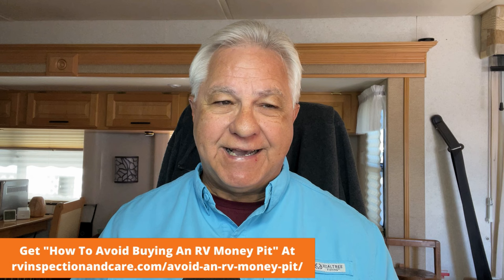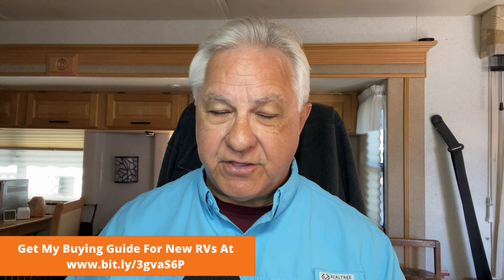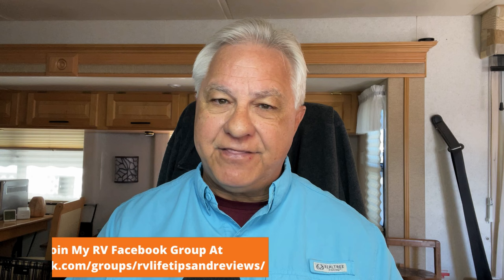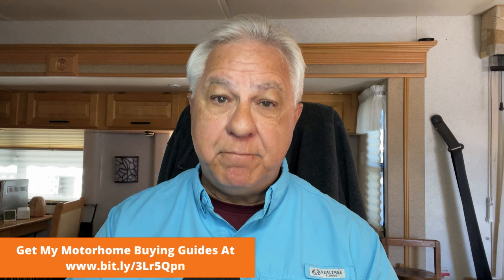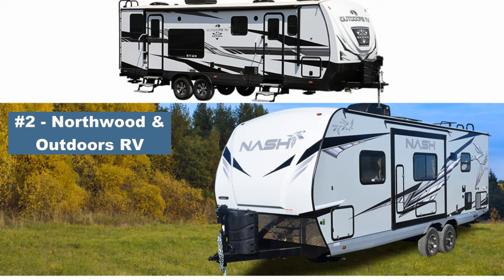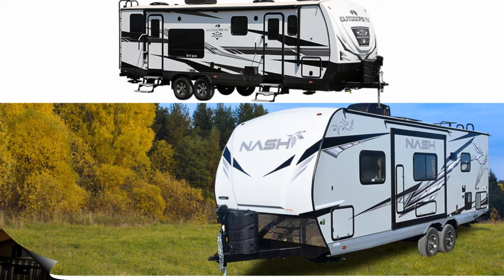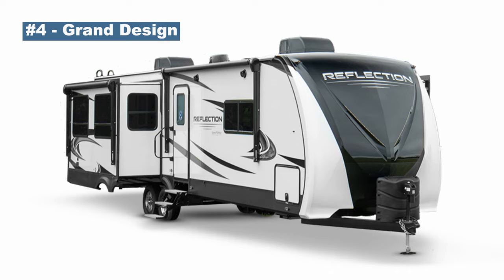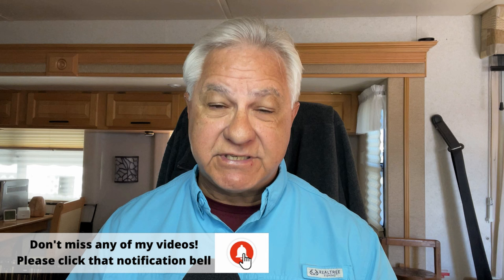4 Season Travel Trailers That Won't let You Down In Extreme Weather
Most travel trailers on the market are good for 3 seasons at the most. But they just aren't made well enough to be able to live in year round. And especially not in wintertime. But there are some manufacturers who make true 4 season travel trailers. So in this video I explain what you need to look for in a genuine 4 season travel trailer and which RV brands and manufacturers are the best choices for that kind of RV.